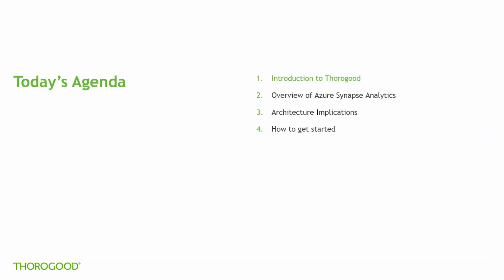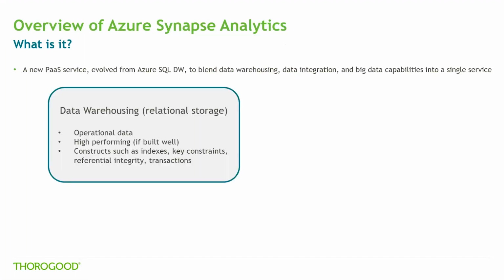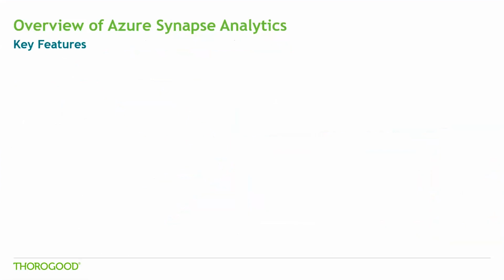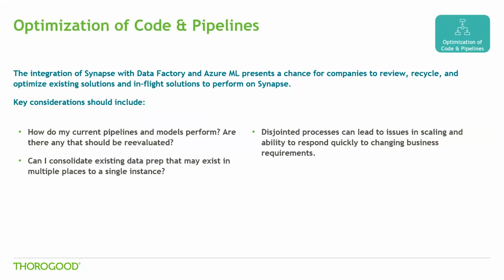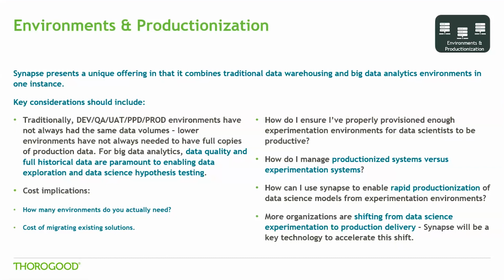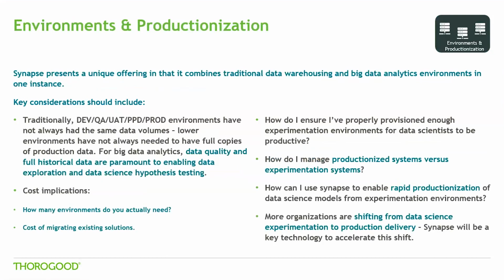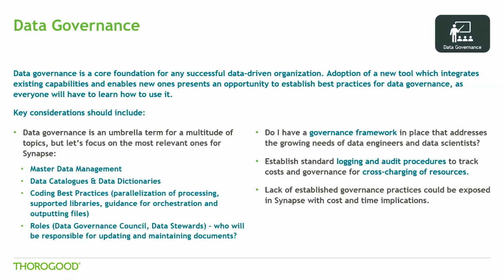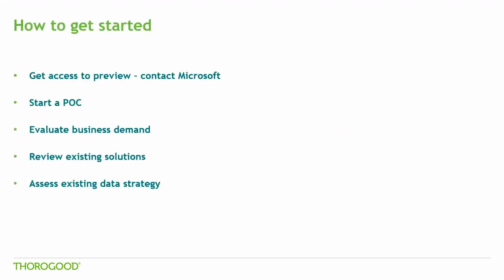Introduction to Azure Synapse Analytics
One of Microsoft’s newest cloud services, Azure Synapse Analytics positions itself as a key tool to unlock insights and drive decision-making from data and analytics.

With the rapid growth of Data Lakes and continued strength of structured data warehouses, a consolidated tool to ingest, prepare, manage, and serve data for enterprise cloud stores offers compelling opportunities for the Azure platform.

As enterprise organizations design modern data architectures and cloud-based applications, the ability to work with data on limitless infrastructure presents interesting possibilities to manipulate large data volumes, combine different types and sources of data, and perform analytic exercises.

In this recorded webcast Thorogood Consultants Ben Dunmire and Deb Lee analyze the key capabilities of Azure Synapse Analytics and consider where it fits within the Azure cloud ecosystem. They discuss what the evolution of SQL Data Warehouse to Synapse Analytics entails for existing Azure implementations and highlight the added features Synapse offers for data warehousing and big data analytics.